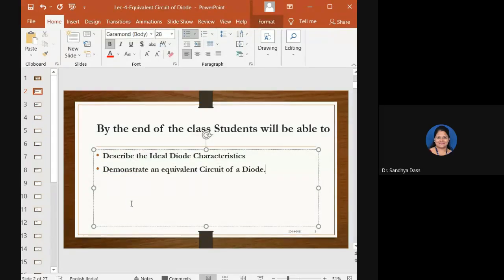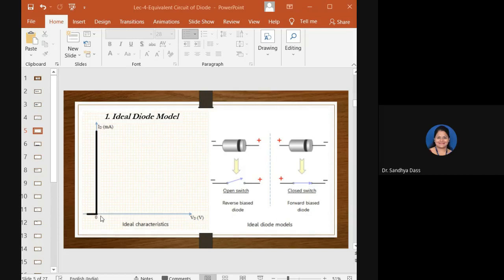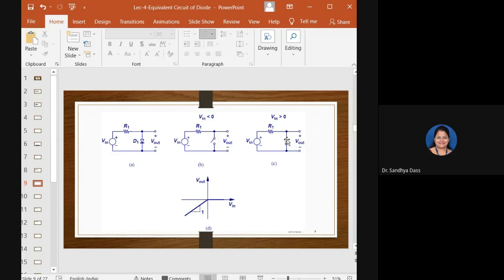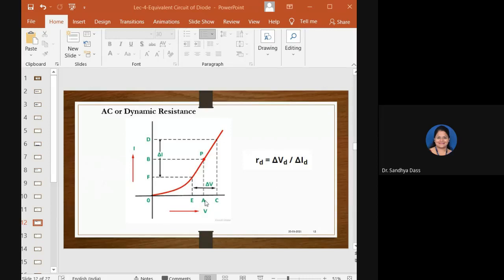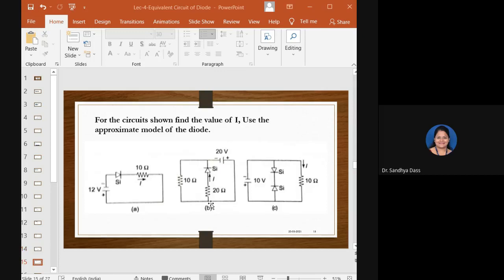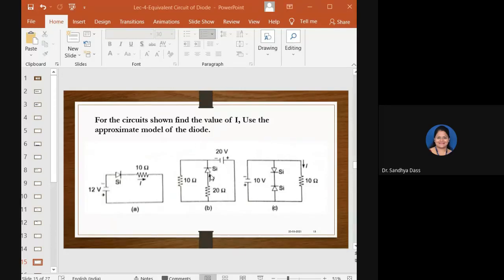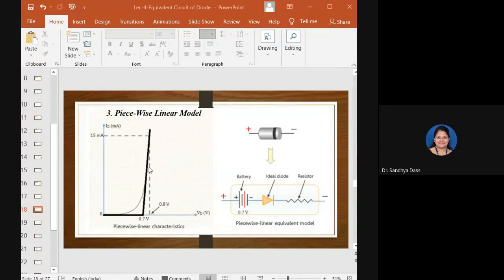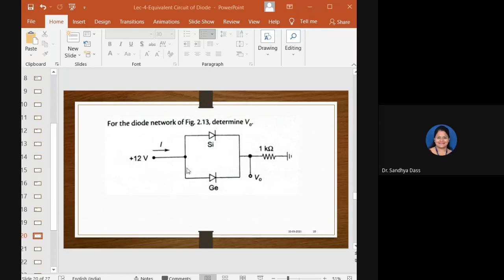18ELN24 Basic Electronics 20 05 2021